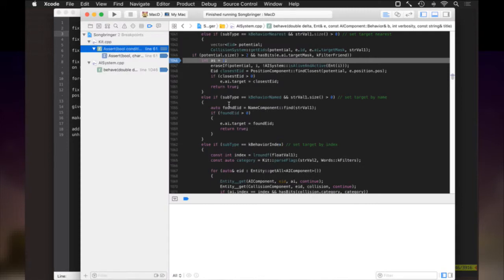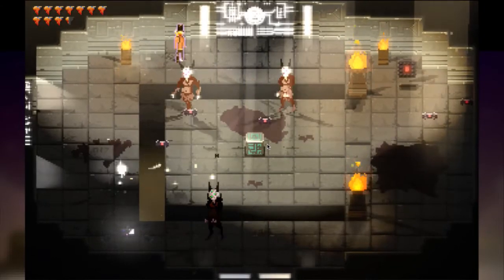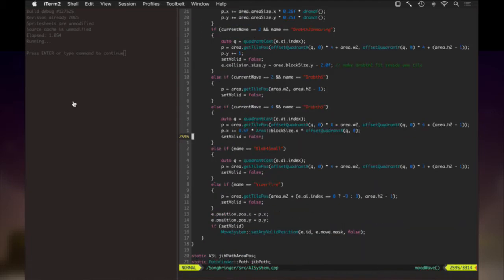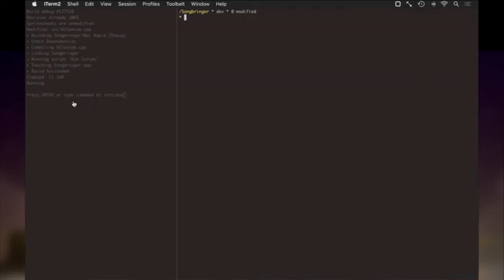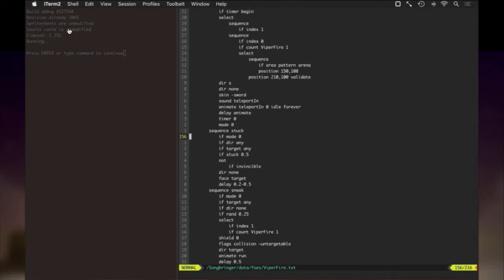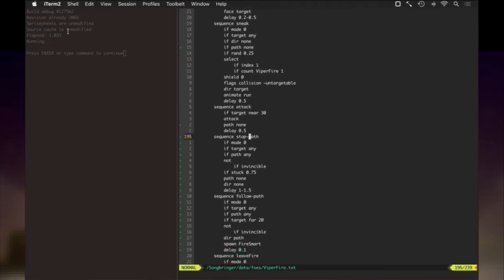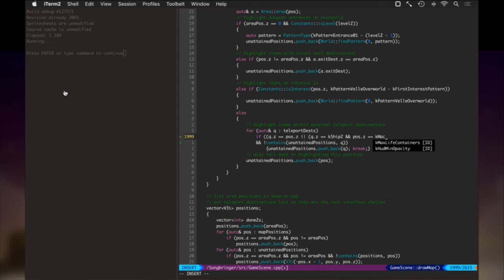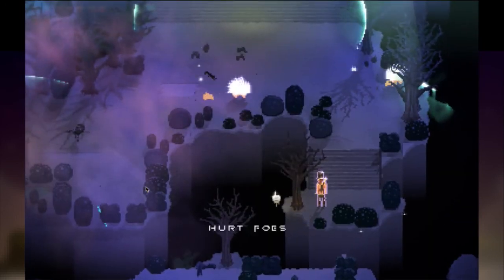Songbringer 645 - Fixing Bugs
Developing the procedural action RPG Songbringer. A sci-fi, pixel art game coming to Steam, PS4 and XB1 summer 2017. Today: fixing some bugs related to the new items in the upcoming update.